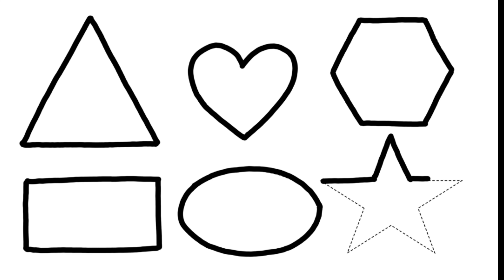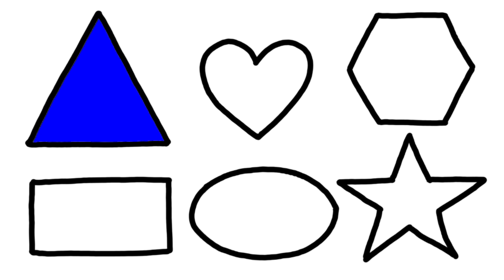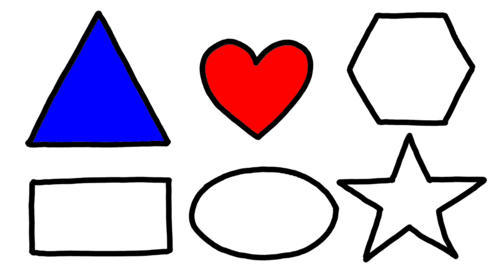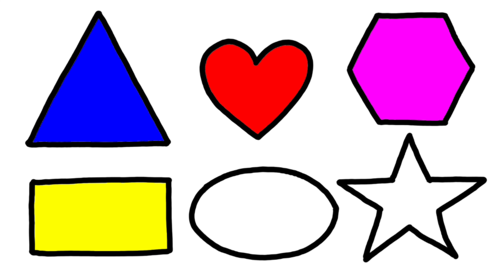Kids learning Video 113 I Maths I 2D shapes I Learn 2D shapes I Shape name in english I SHAPES